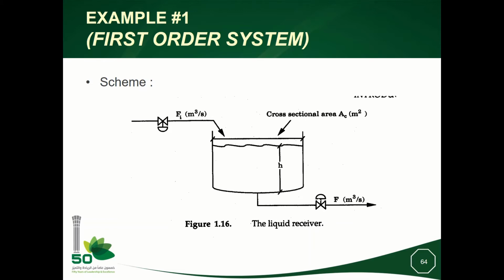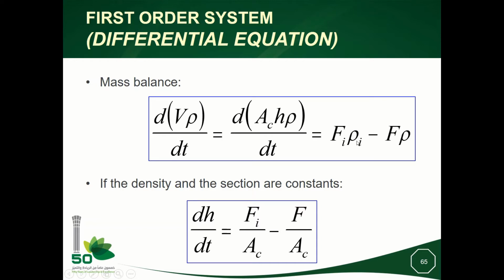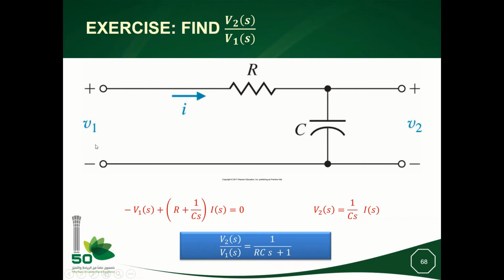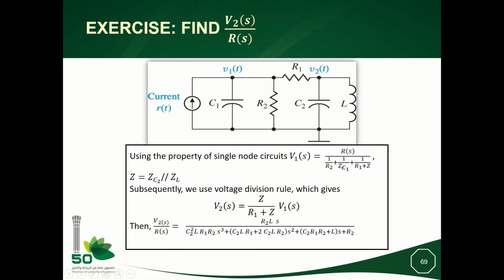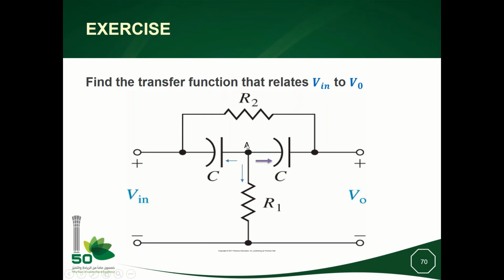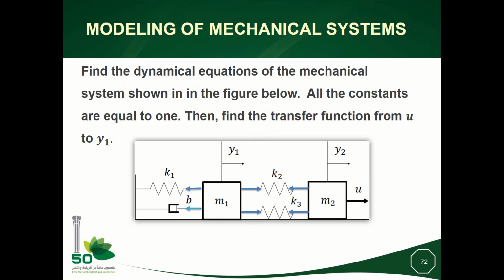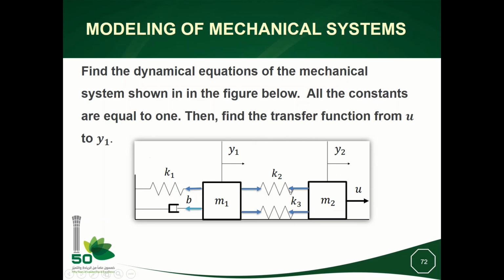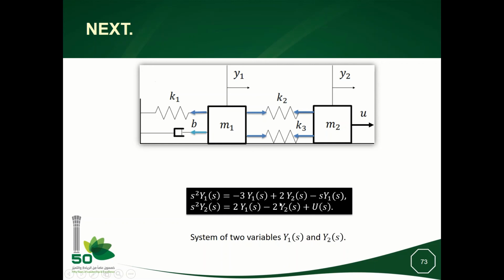Laplace transform Part 5 - By Prof. Salim Ibrir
Applications of Laplace transform, process systems, mechanical systems, electrical circuits, transfer functions